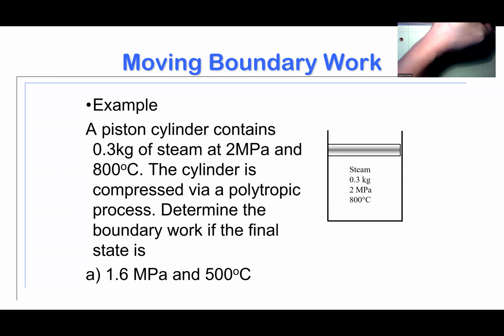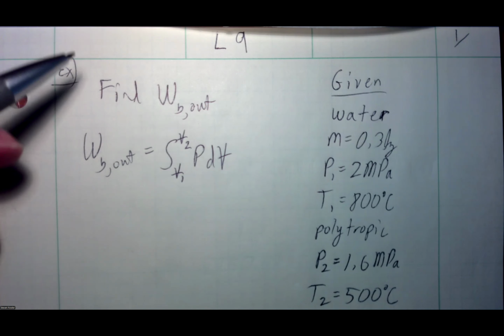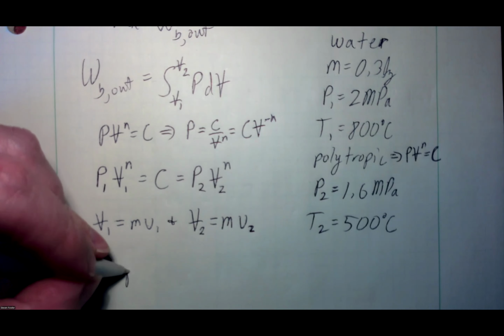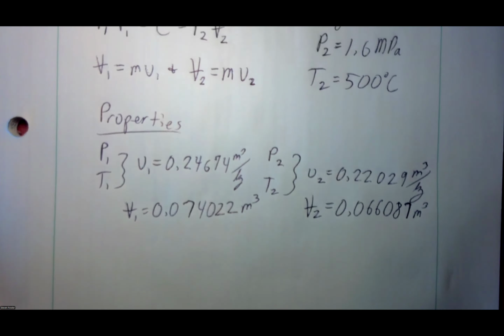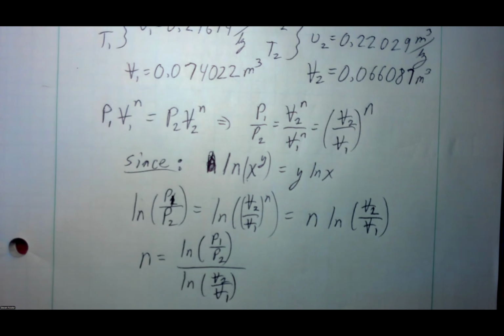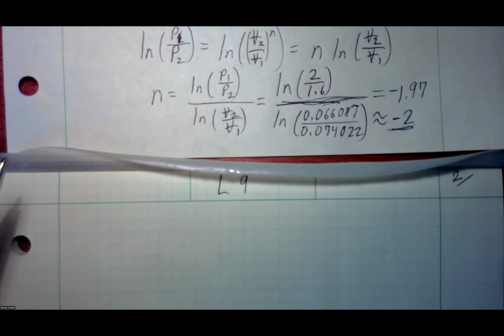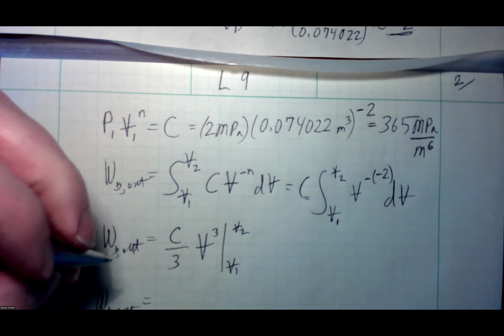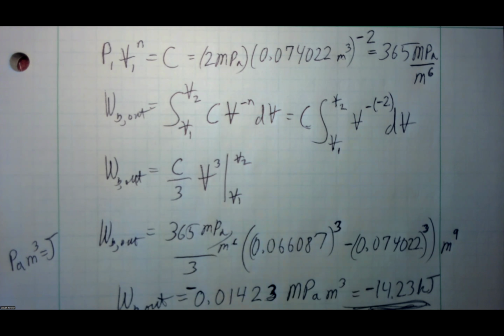Thermodynamics Lecture 9 Example 1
In this example problem for our ninth lecture in Engineering Thermodynamics, we solve a boundary work problem involving a polytropic process. We have to use logarithmic algebra to find an unknown exponent, n.  We also have to perform a basic integral and look up values from the steam property tables.